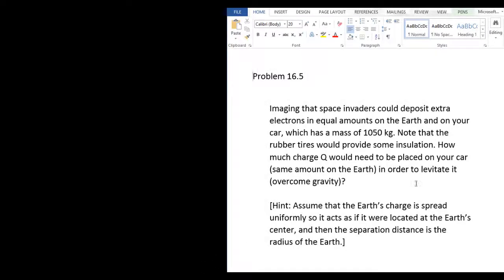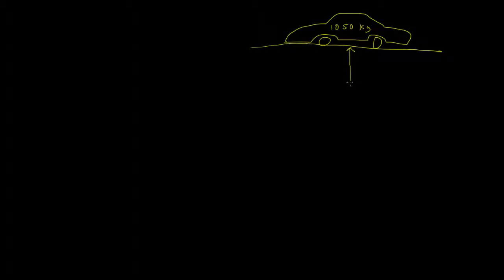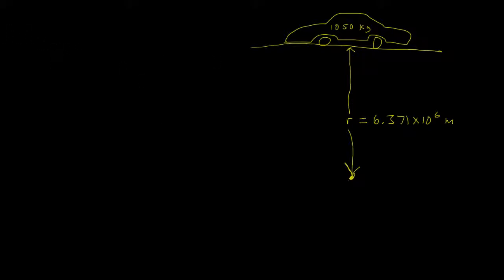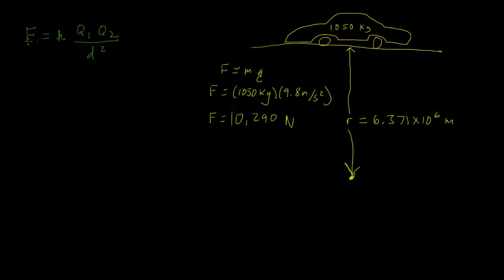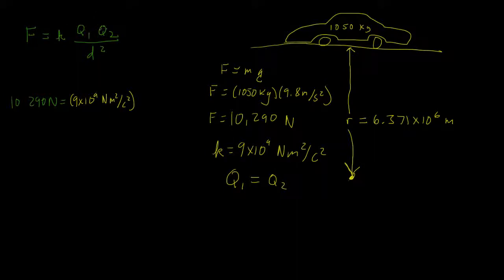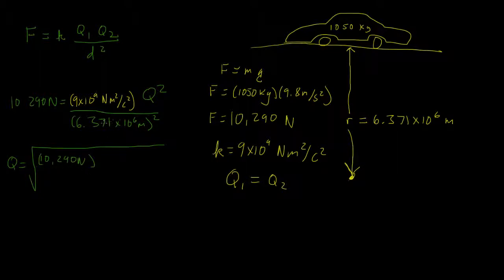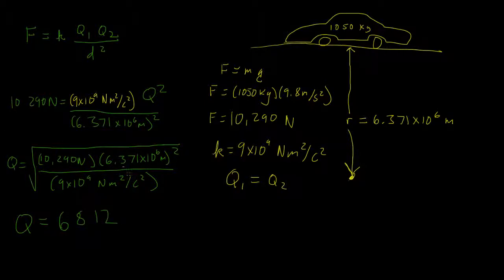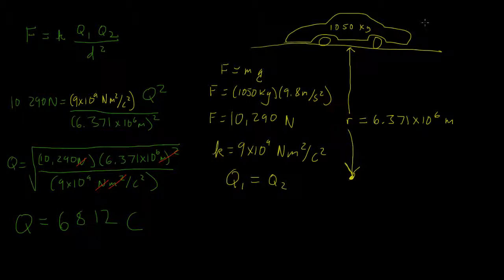Physics, Electric Charge and Electric Field, Chapter 16, Problem 5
Imaging that space invaders could deposit extra electrons in equal amounts on the Earth and on your car, which has a mass of 1050 kg. Note that the rubber tires would provide some insulation. How much charge Q would need to be placed on your car (same amount on the Earth) in order to levitate it (overcome gravity)?

[Hint: Assume that the Earth's charge is spread uniformly so it acts as if it were located at the Earth's center, and then the separation distance is the radius of the Earth.]